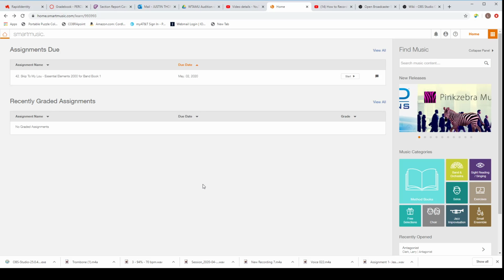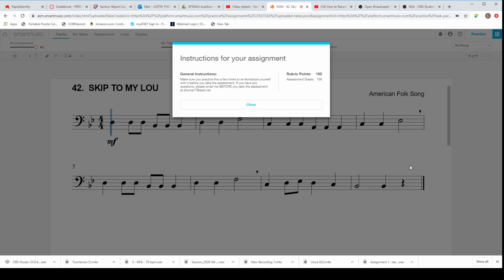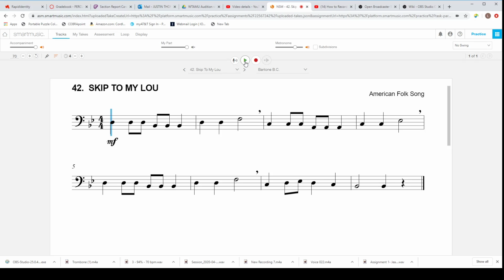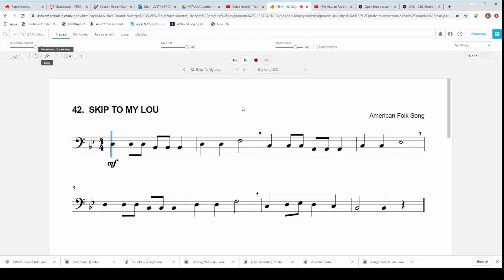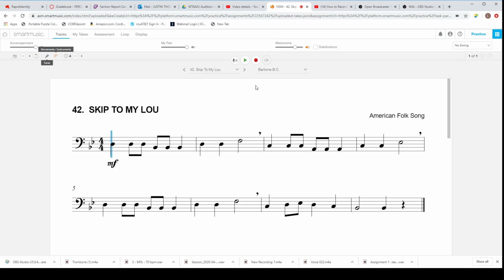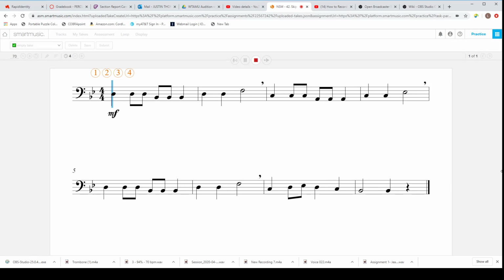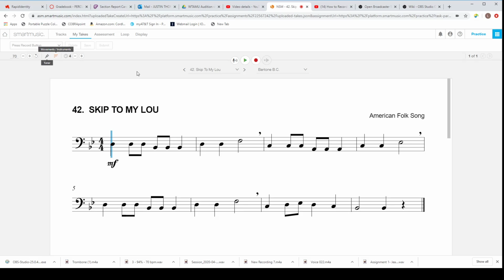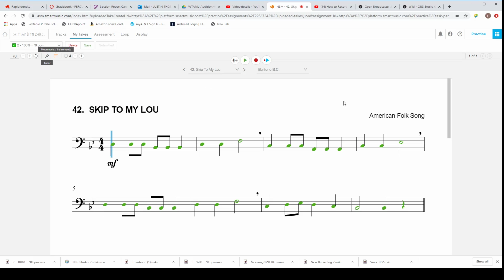SmartMusic Assignment Tutorial